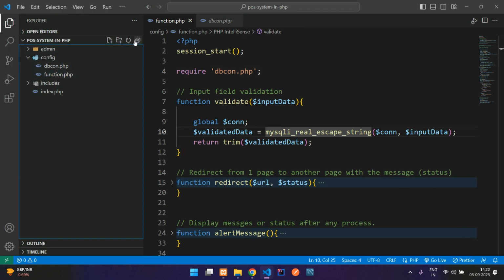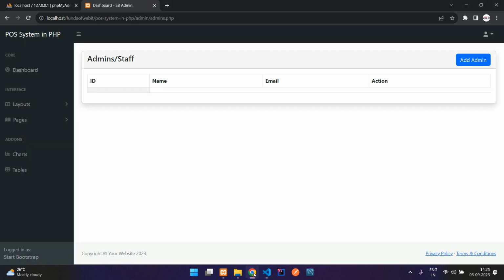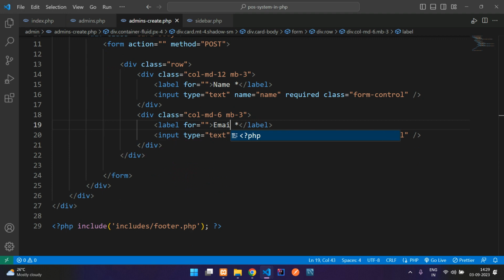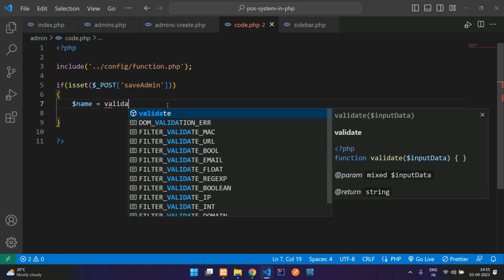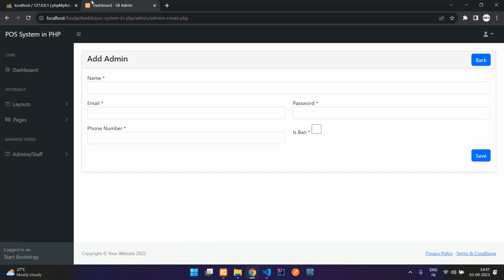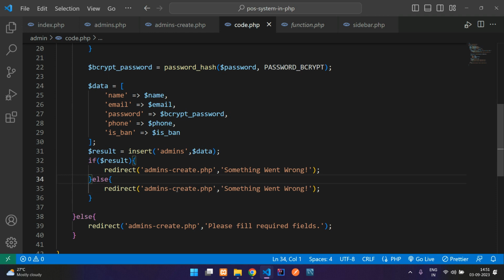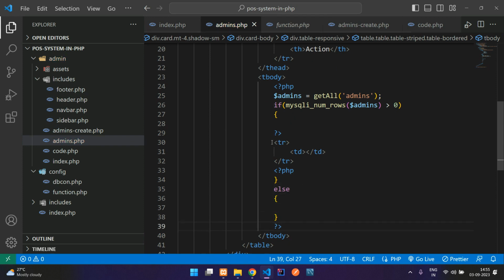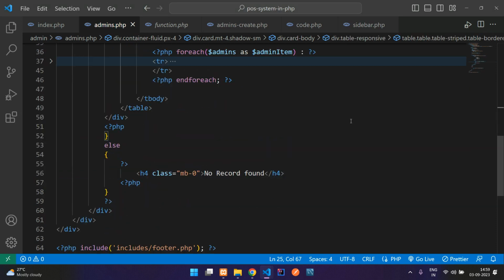POS System in PHP Part 4: Create Admin/Staff & Insert data into DB and fetch data from DB in PHP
In this video, I have taught how to insert data into database and fetch data from database in php mysql, where these data is on Admin/Staff details where we create FORM step by step using bootstrap CSS.